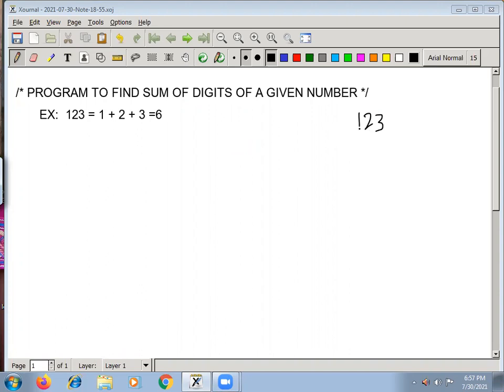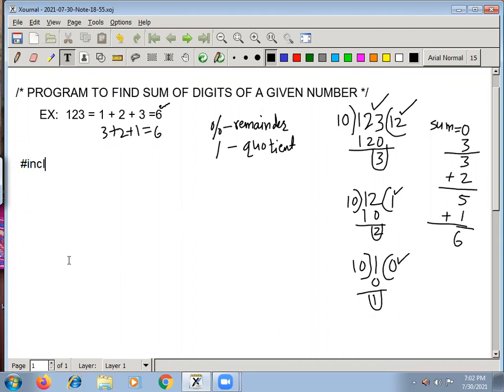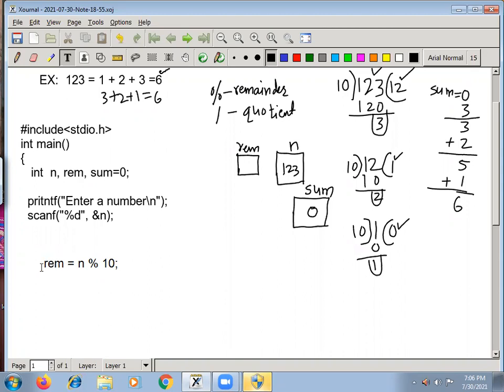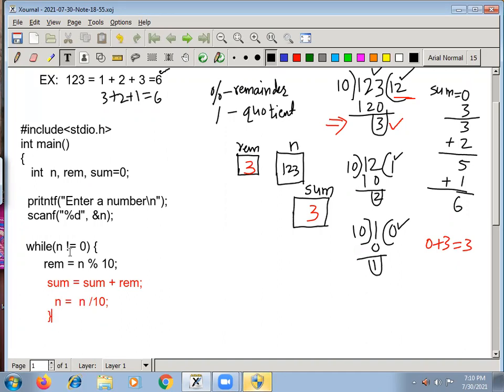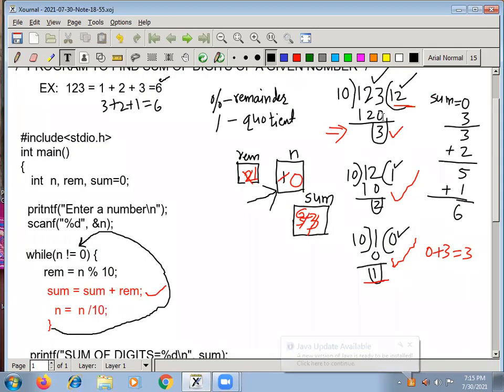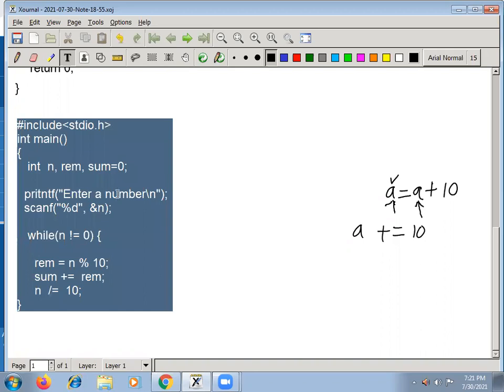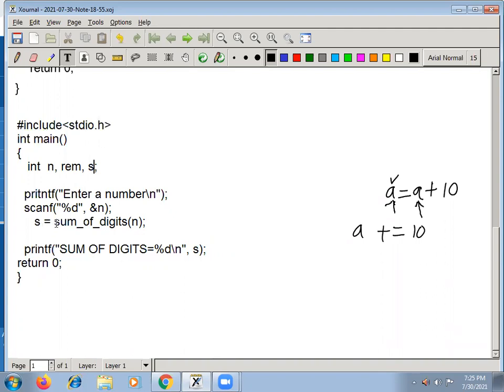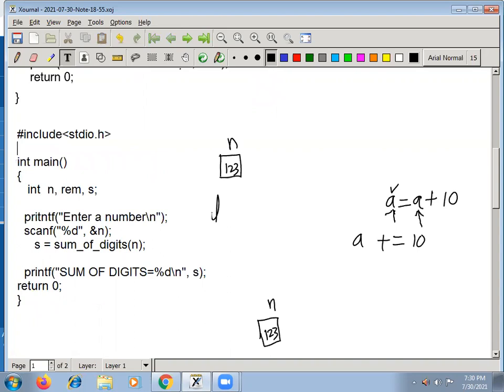1.TCS NINJA Coding Questions for Practice - Sum of Digits By Dr.E.Raju